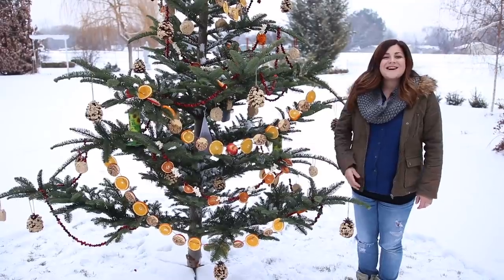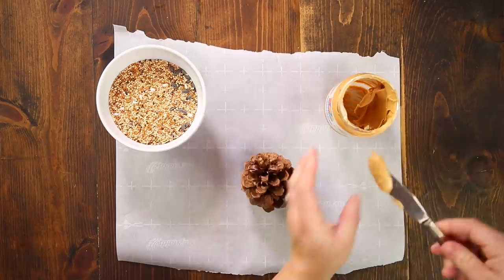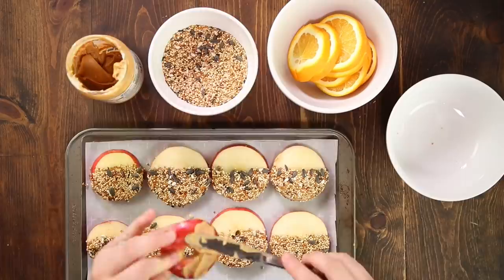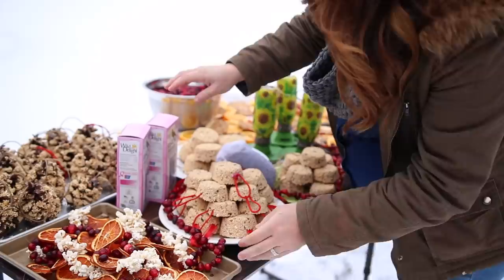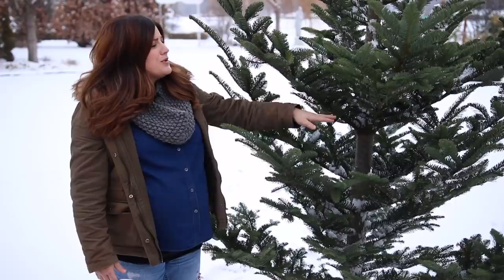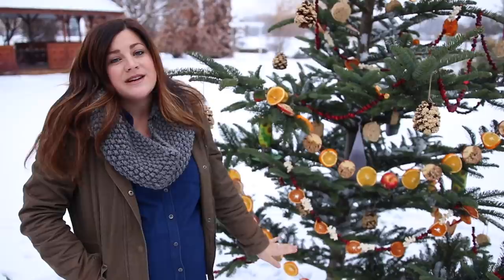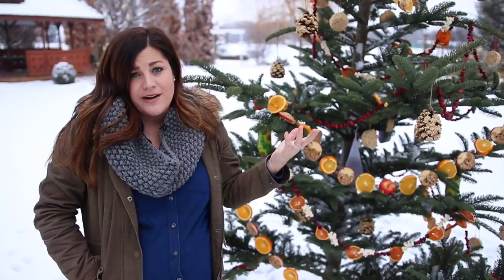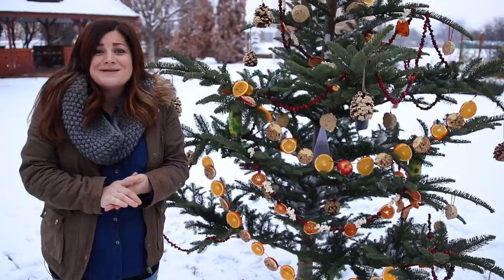Christmas Tree Turned Bird Feeder 😃🌲🐦 // Garden Answer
🌿LINKS🌿
Gnox Plain Gelatin
Light Corn Syrup
Unbleached Flour
Wild Birdseed
Organic Peanut Butter
Jute Twine
Hot Glue Gun
6 lb. test fishing line
Large Sewing Needle
Darning Needle

🌿INSTRUCTIONS🌿

▶️ Birdseed Ornaments
2 pkg. Plain Gelatin
1 c. hot water
6 Tablespoons Light Corn syrup
1 ½ c. Flour
8 cups Wild Bird Seed

Grease muffin tins. Dissolve gelatin in hot water. Add corn syrup and flour. Mix thoroughly. Add bird seed and mix again. Fill each individual muffin cup halfway with birdseed mixture, then form a loop out of a piece of twine or ribbon and press into each muffin cup, fill the muffin cups the rest of the way with the birdseed mixture, pressing down firmly. Let set several hours or overnight.

▶️ Pinecone Ornaments
Pinecones
Organic Peanut Butter
Wild Bird Seed

Apply peanut butter to pinecone then roll in birdseed. Form a loop out of jute twine and hot glue to the top of the pinecone.

▶️ Cranberry/Popcorn/Orange Garland
6 lb. test fishing line
Large needle
Popcorn (natural- no butter or salt)
Fresh Cranberries
Dried Oranges (dry oranges by slicing about ⅛ inch thick, lay on baking sheet lined with parchment paper and dry in the oven at 200 degrees for 3-4 hours.

You can do whatever pattern you like! For mine, I started 5 cranberries, then one orange, than 5 pieces of popcorn, and repeated until I had a nice, long garland.

▶️ Fresh Apple/Orange Garland
Apples
Oranges
Organic Peanut Butter
Wild Bird Seed

Cut apples and oranges into ¼ inch thick slices. Line a baking sheet with parchment. Spread peanut butter to half of the apple slices, front and back, dip in birdseed and lay on paper. When all the apples are finished, grab a piece of jute twine and a large needle (I used a plastic darning needle which can be found in the knitting section of the craft store). String the apples and oranges, alternating as you go. I like to keep this type of garland in about 4’ or less sections because they’re much easier to manage.

🌿MAILING ADDRESS🌿
Garden Answer
580 S Oregon St